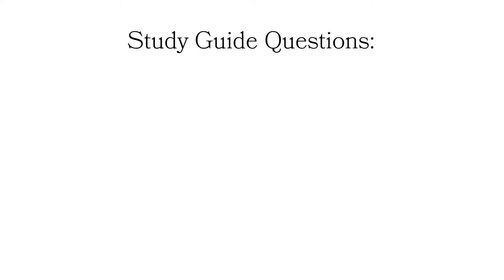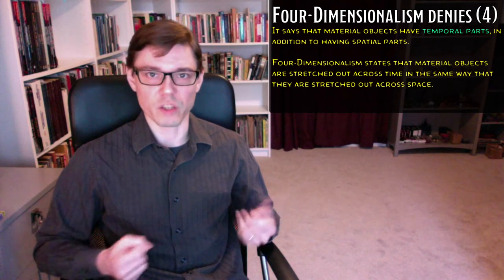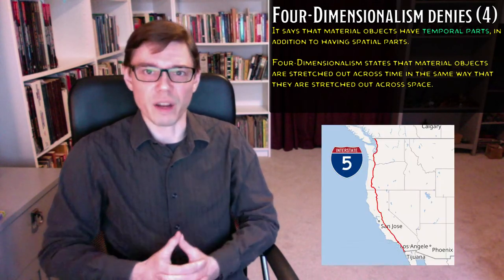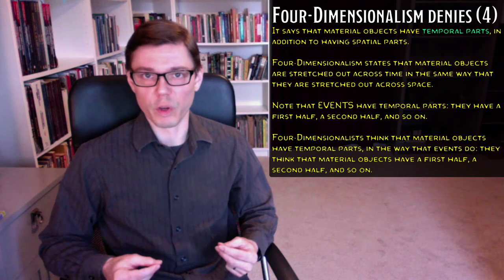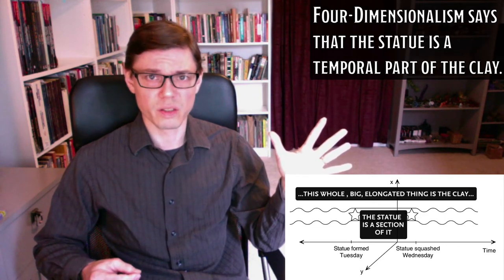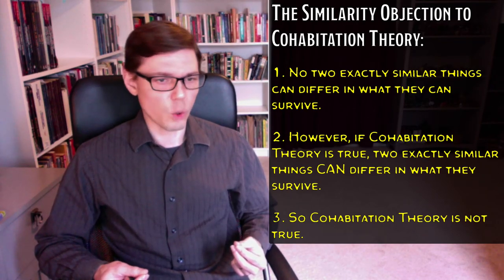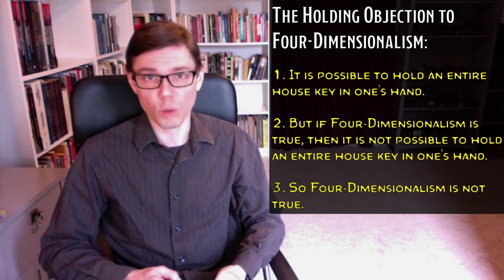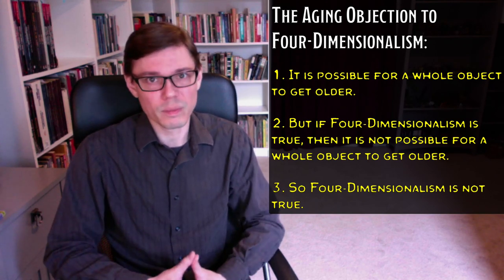The Puzzle of Material Constitution (4/5) - Four-Dimensionalism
Study Guide Questions:
1. What does Four-Dimensionalism deny?
2. What is Four-Dimensionalism, specifically?
3. What does Four-Dimensionalism imply about material objects?
4. How does Four-Dimensionalism avoid the Similarity Objection to Cohabitation Theory?
5. What is the Holding Objection to Four-Dimensionalism?
6. What is the Aging Objection to Four-Dimensionalism?